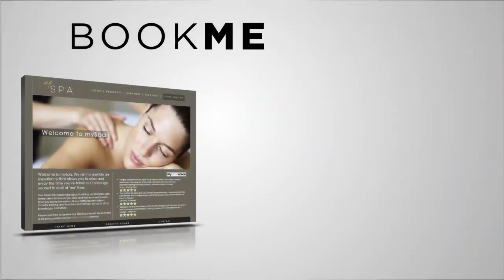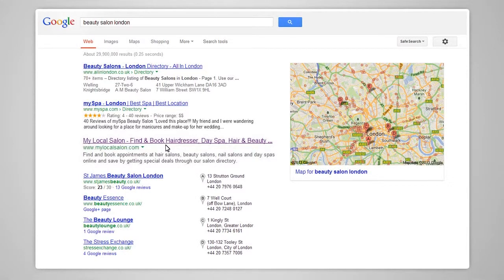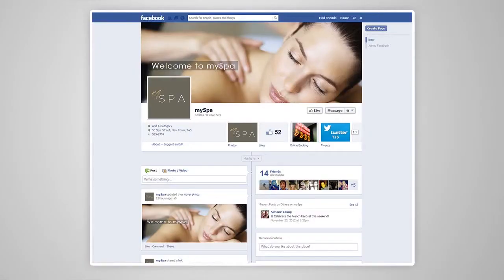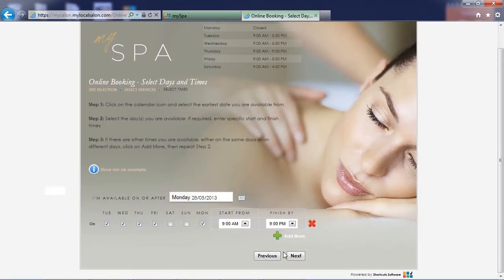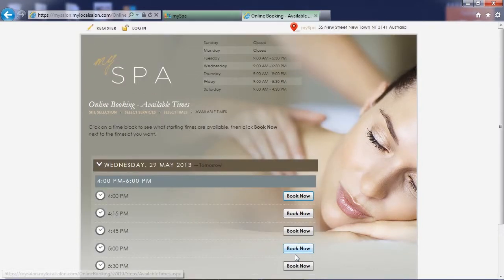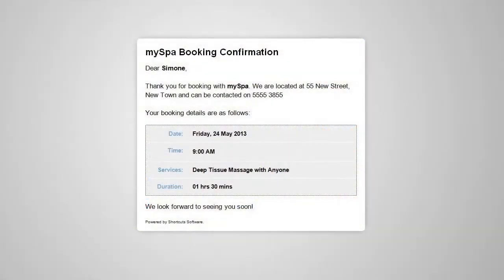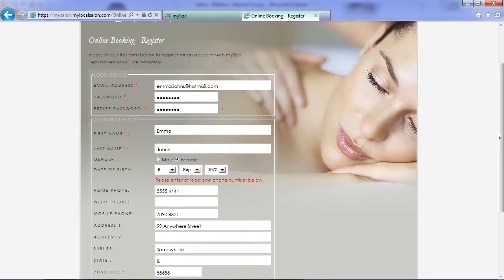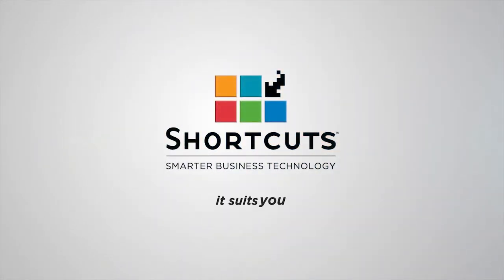Shortcuts BookME Spa Demo Video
Take the tour of the Shortcuts Software BookME tools, and find out how they can help you grow your spa business. Watch this demonstration video to find out how Shortcuts BookME can help your spa take bookings online, anytime, anywhere, and increase new client appointments and client visit frequency.